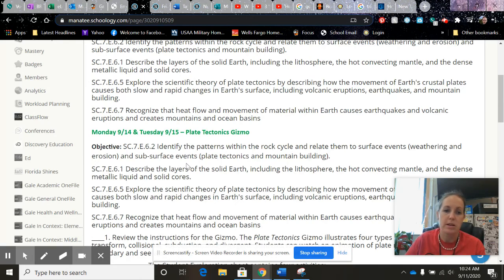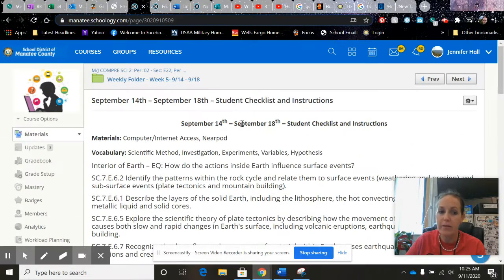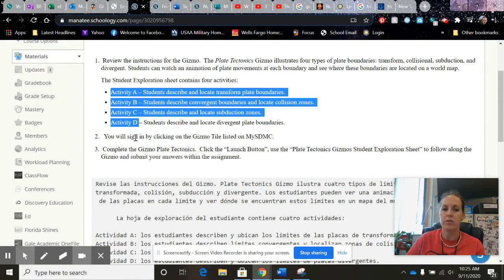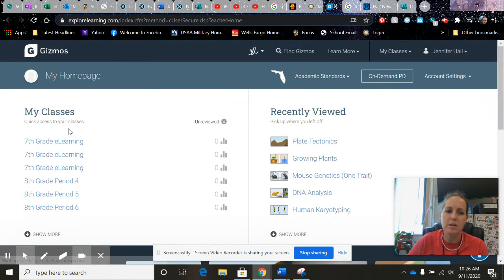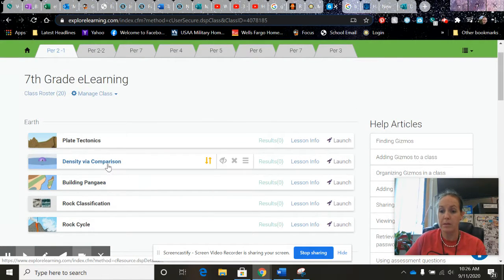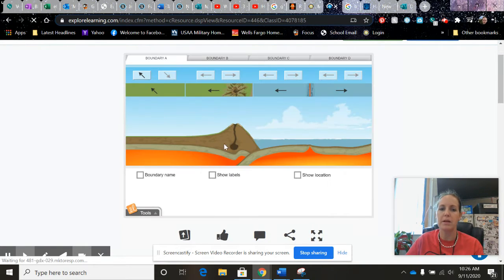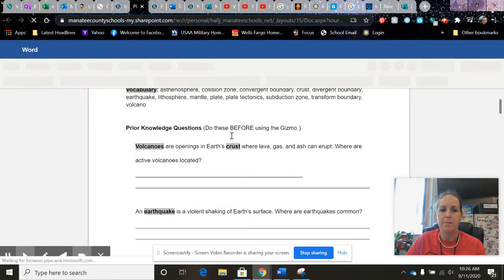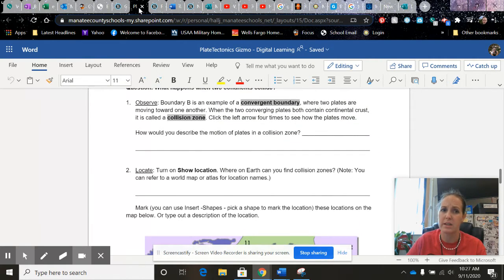Week 5 7th Grade